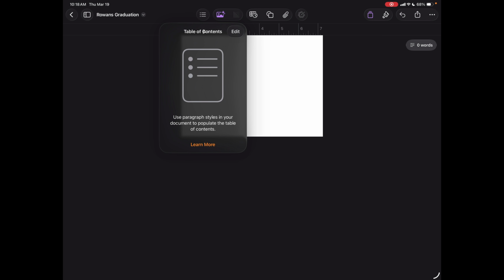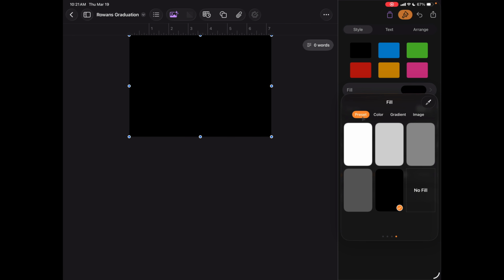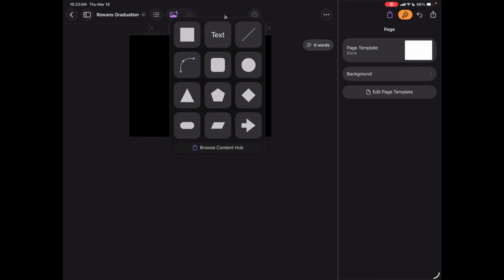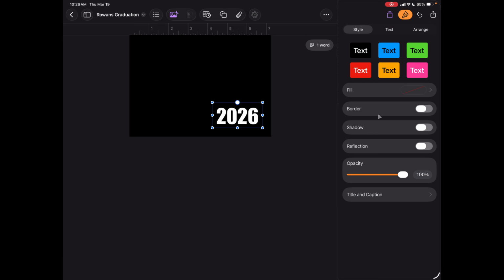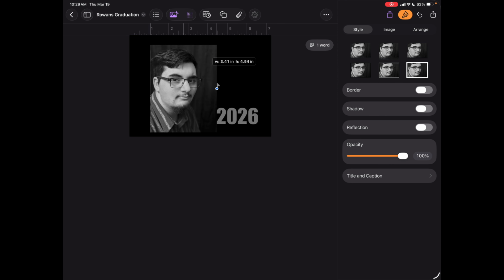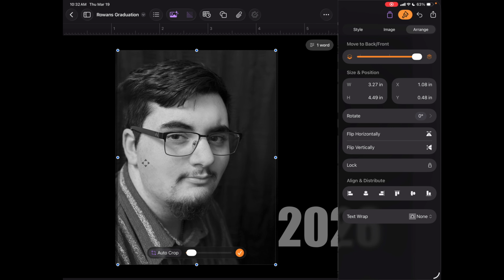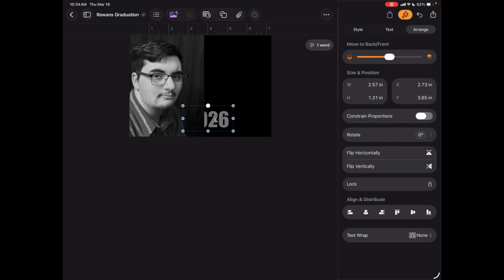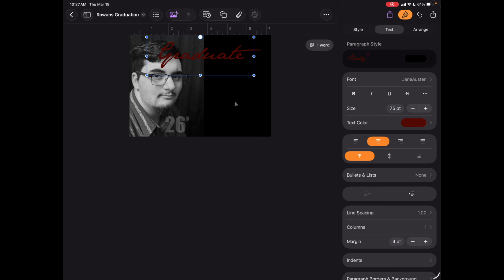2 Working With Objects Pages